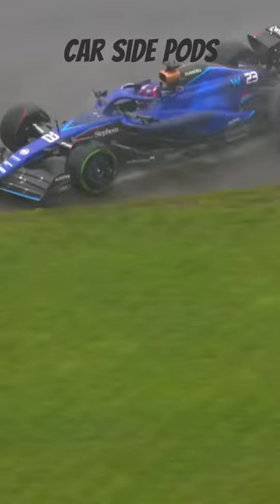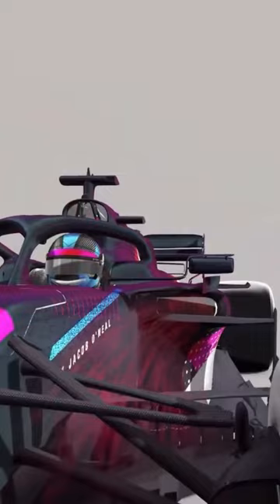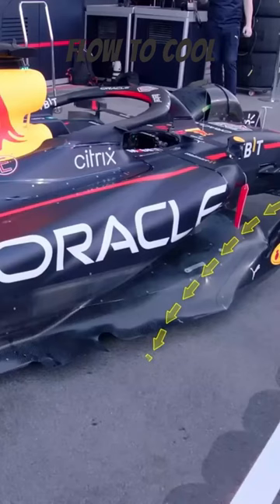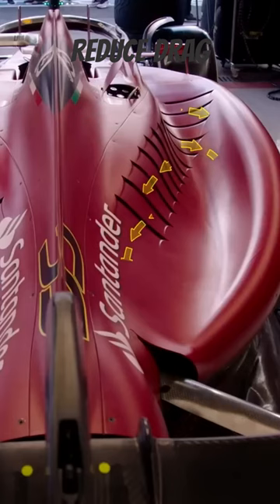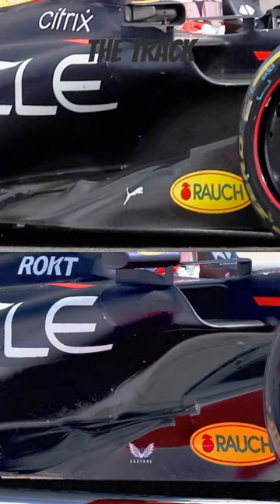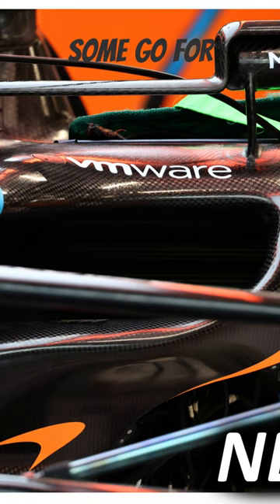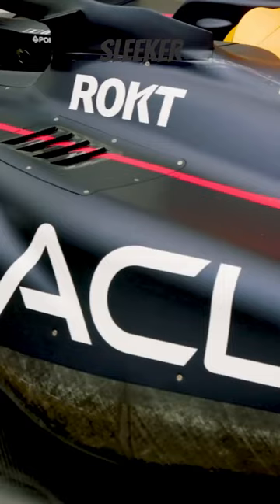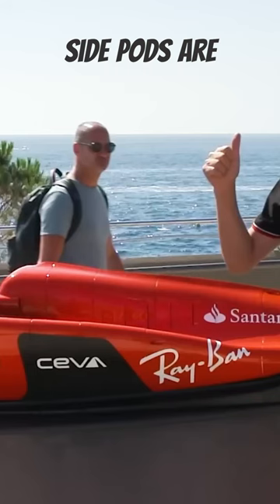F1 Side Pods: Speed, Style, and Splendor!